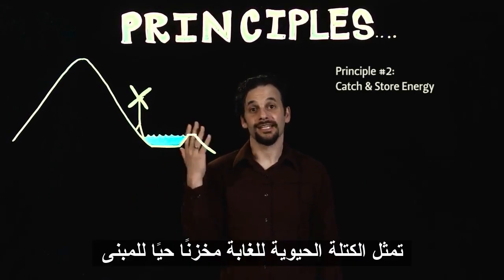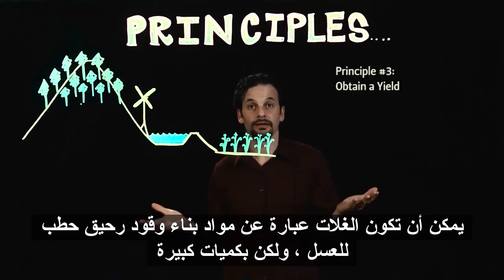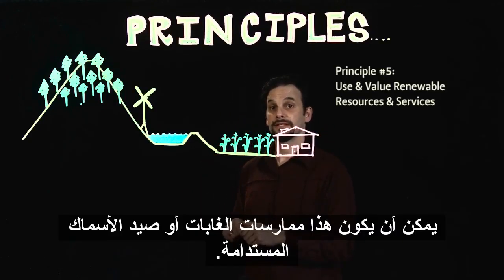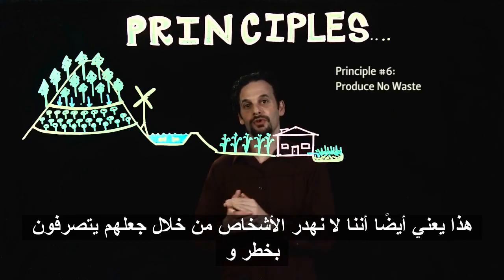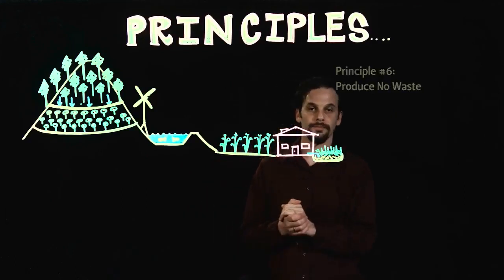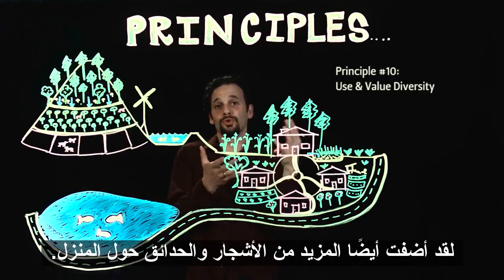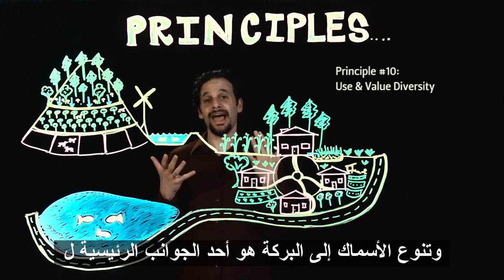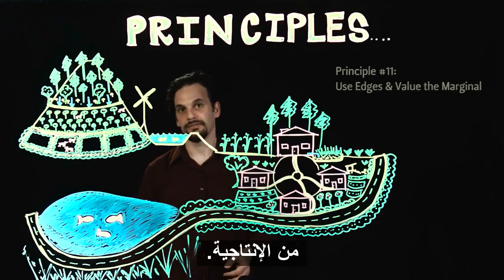Permaculture Design Principles مبادئ ال ١٢ في تصميم الزراعة المستدامة او البيرماكلشر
توجه مبادئ الزراعة المستدامة قرارات التصميم الخاصة بنا وصياغة هيكل نظام الزراعة المستدامة لدينا. نحن نستخدم الإصدار الأساسي الـ 12 من David Holmgren والتي تُستخدم للمساعدة في توجيه كل تصميم للزراعة المستدامة.

مقدمة مجانية إلى دورة الزراعة المستدامة في جامعة ولاية أوهايو:
https: //open.oregonstate.edu/courses / ...

دورة شهادة تصميم الزراعة المستديمة في جامعة ولاية أوهايو:
https: //pace.oregonstate.edu/catalog / ...

دورة تصميم الزراعة المعمرة المتقدمة في جامعة ولاية أوهايو:
https: //pace.oregonstate.edu/catalog / ...

The Permaculture Principles guide our design decisions and formulate the structure of our Permaculture system. We are using David Holmgren's 12 principle version which are used to help guide every Permaculture design.